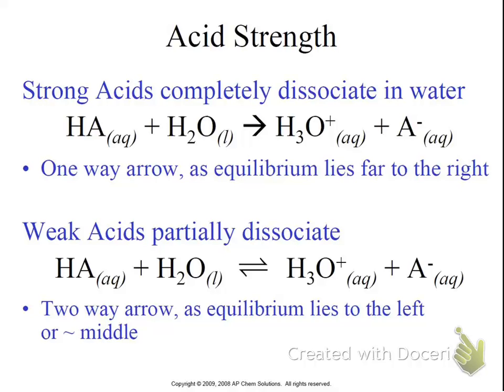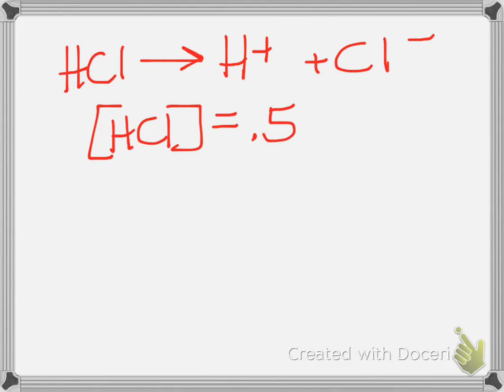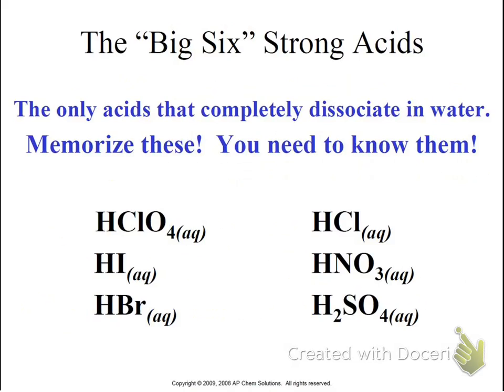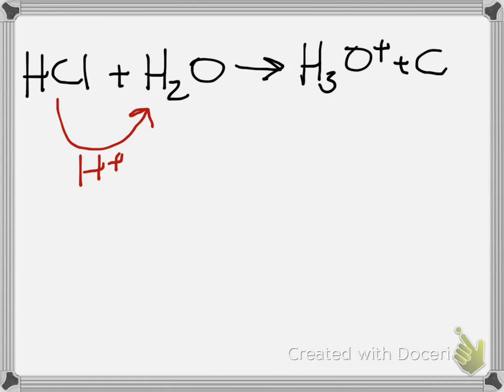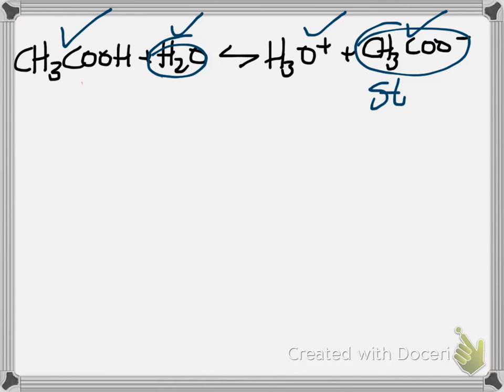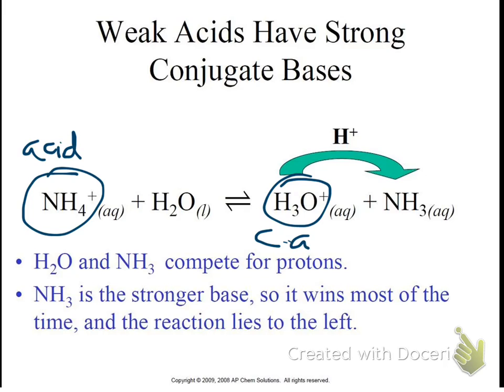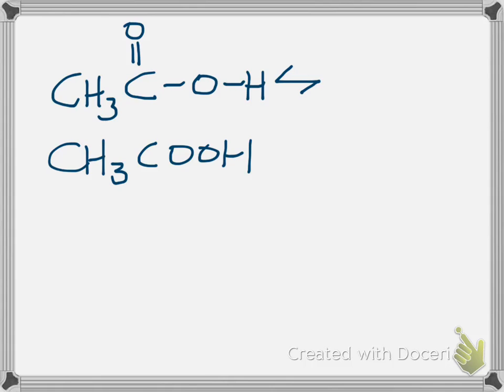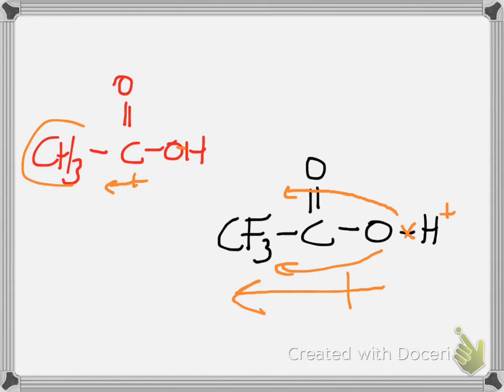3: Acid Strength